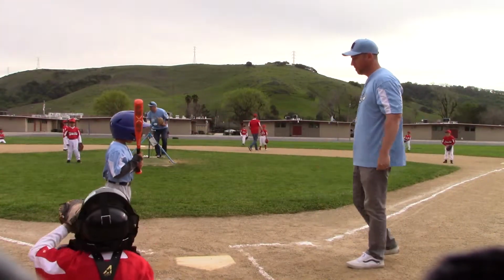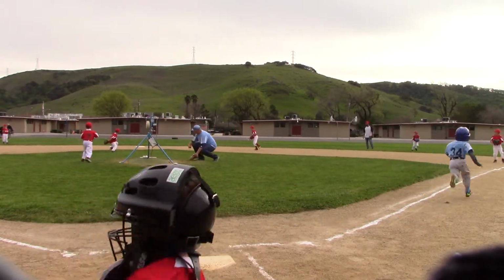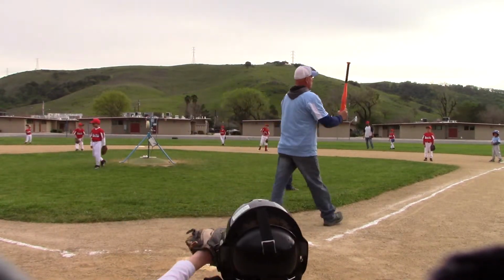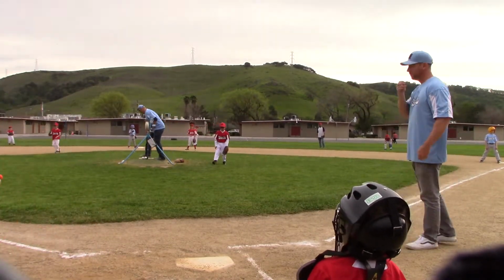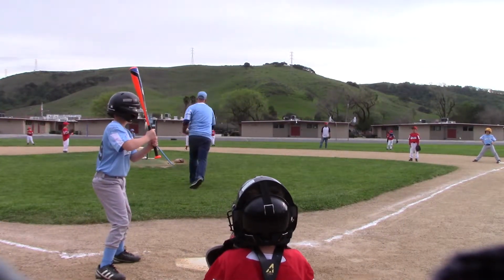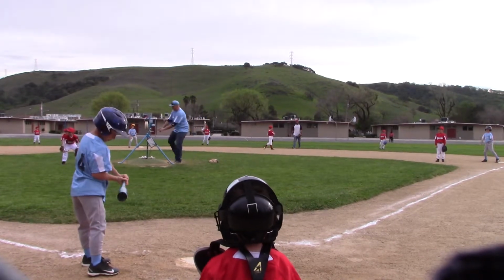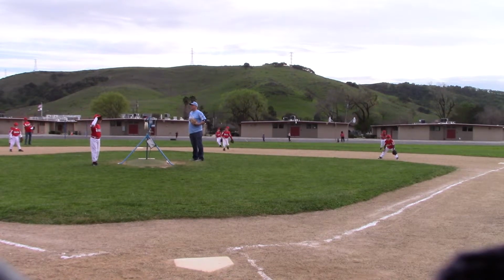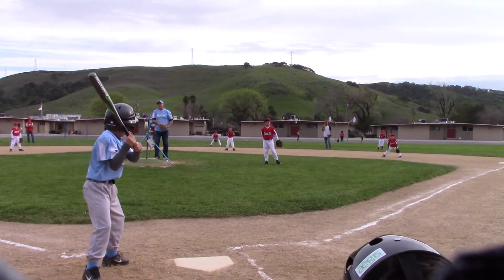Game 3 Rays vs Angels Pinto7U 003192019 1 of 5